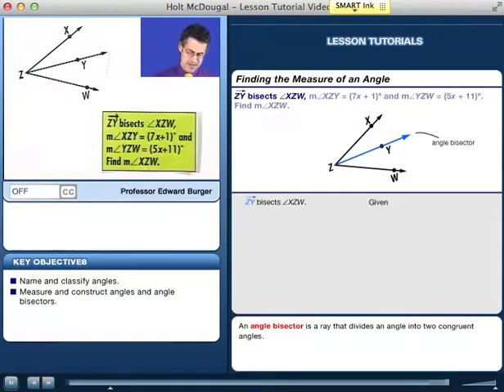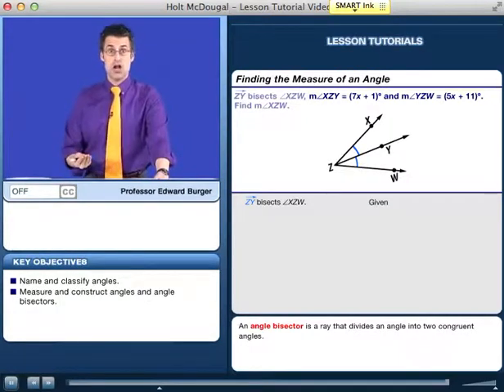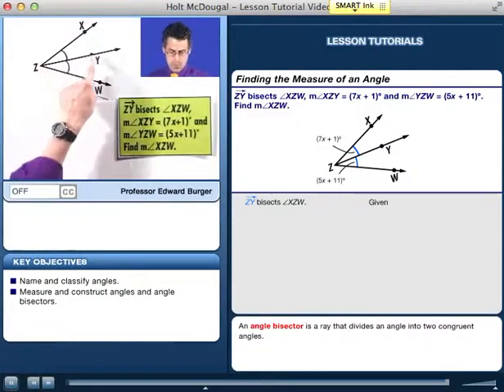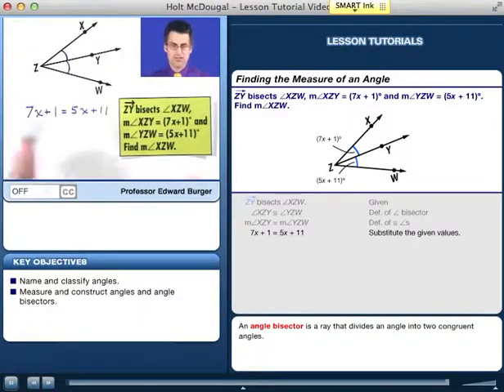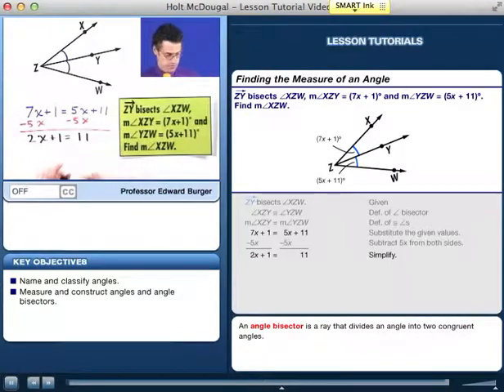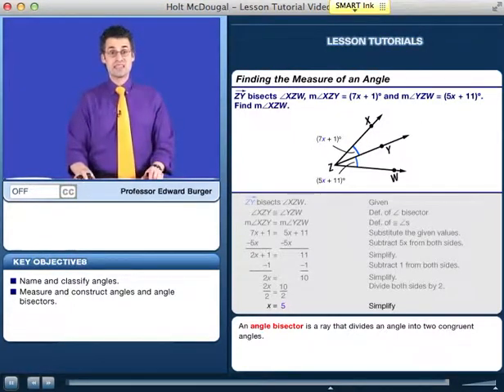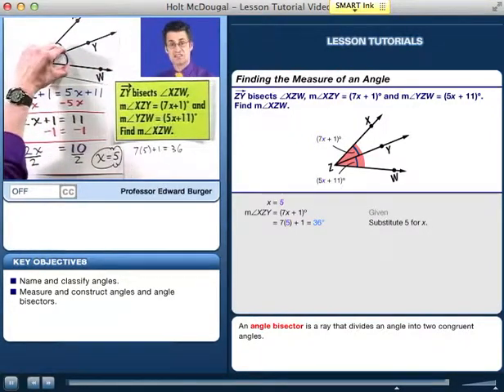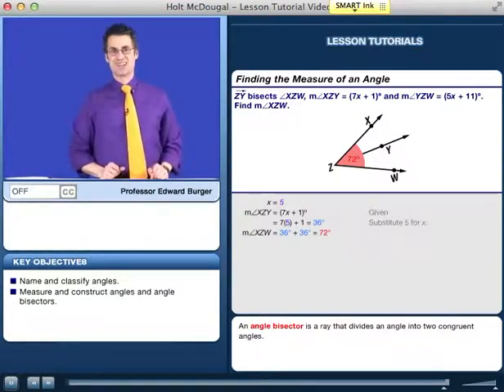1.3 Example 4